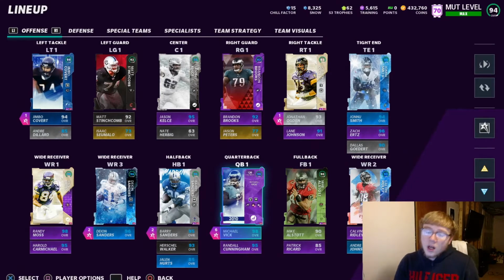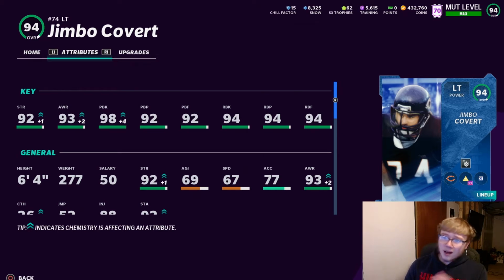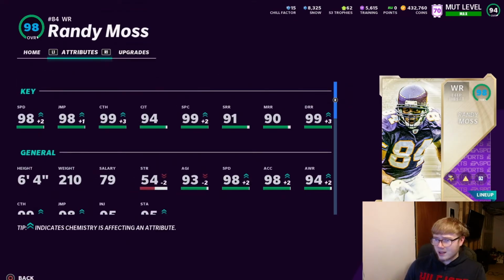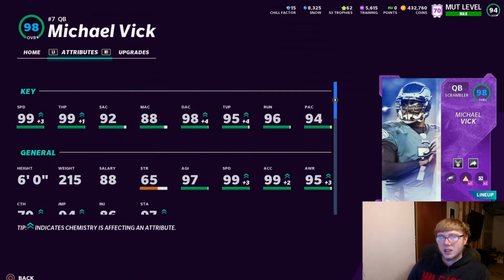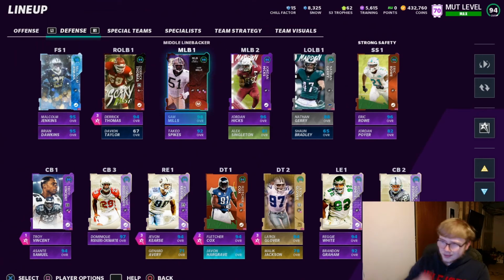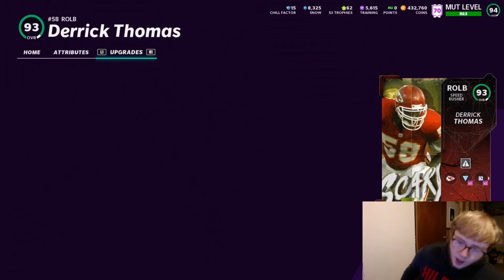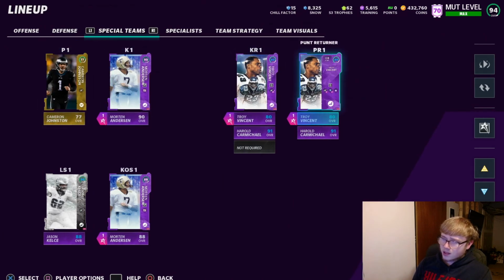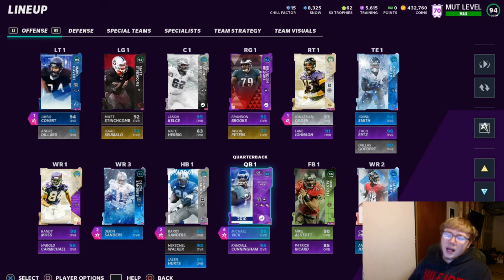WHAT STATS ACTUALLY MATTER IN MADDEN 21